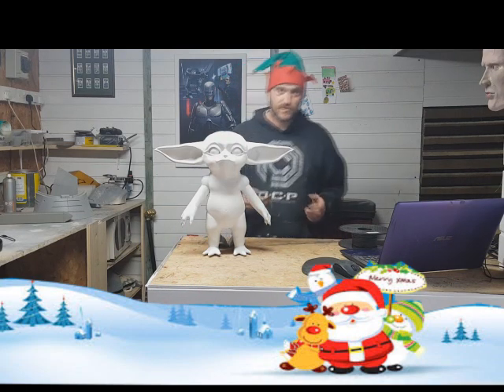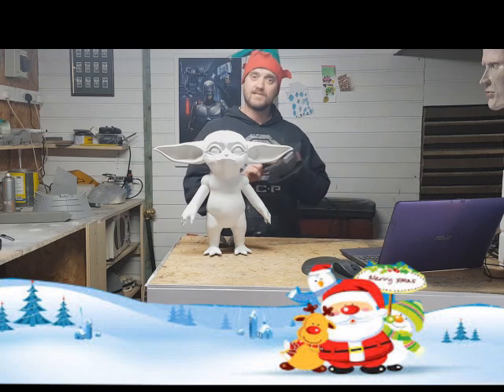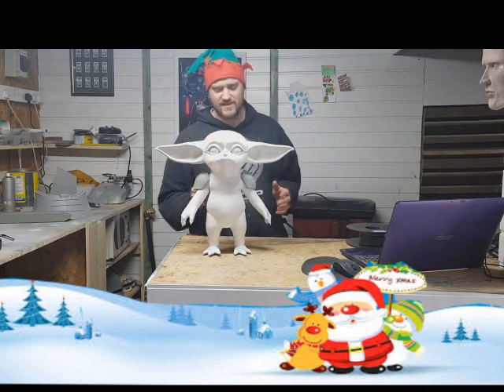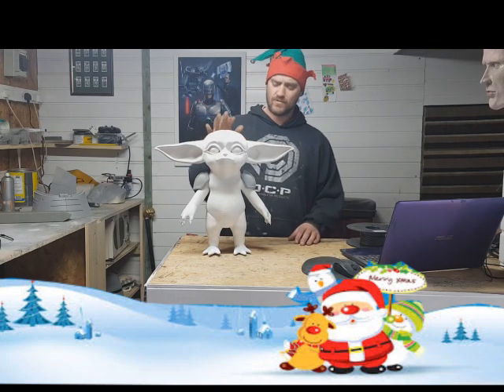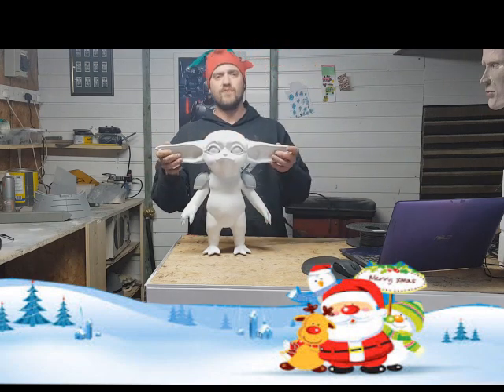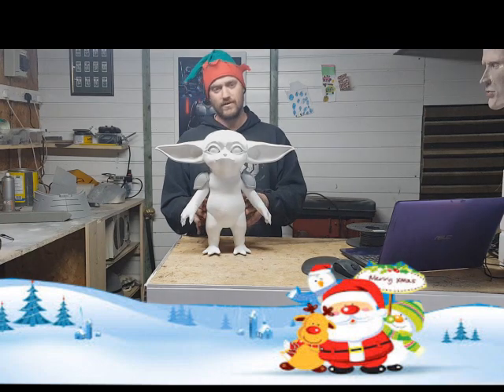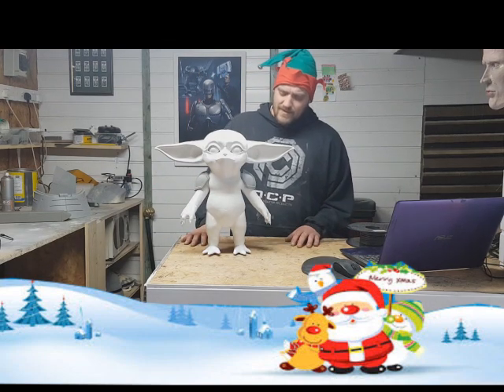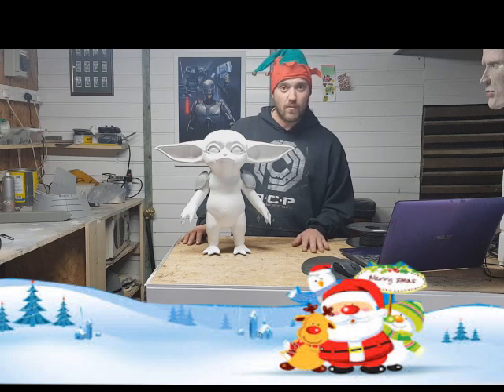the mandalorian baby yoda just got a upgrade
well iv,e been on the baby yoda for some  time now. i have little niggles here and there. but i had  idea to spice him up a little. iam going to put baby mandalorian armor him. every thing. and then when he is all done. iam going to be giving him away in a prize draw